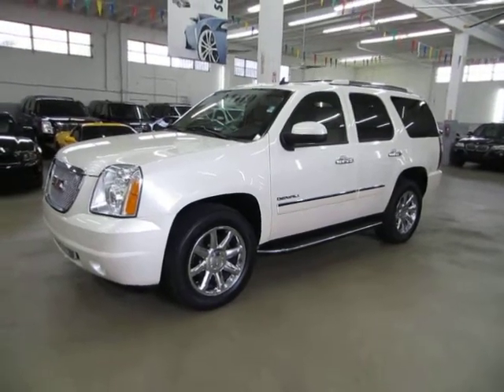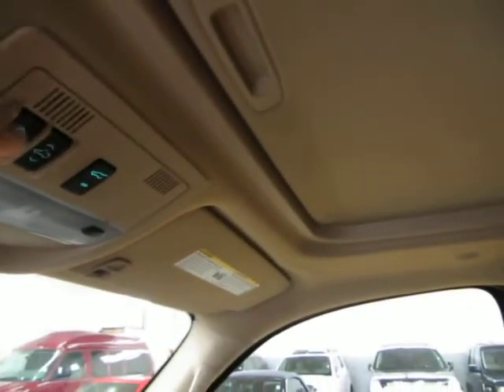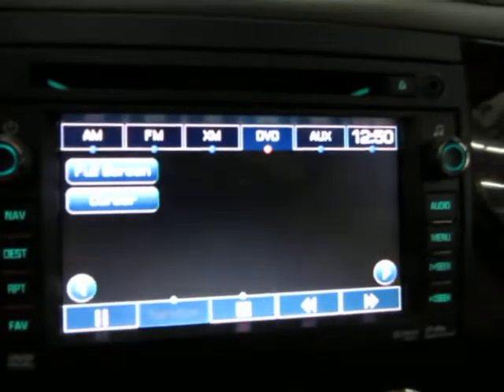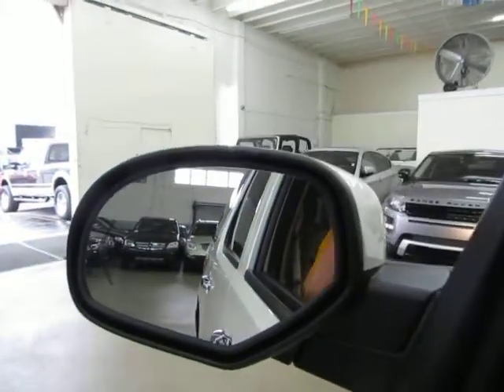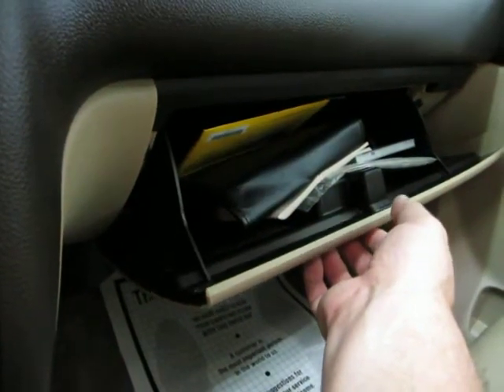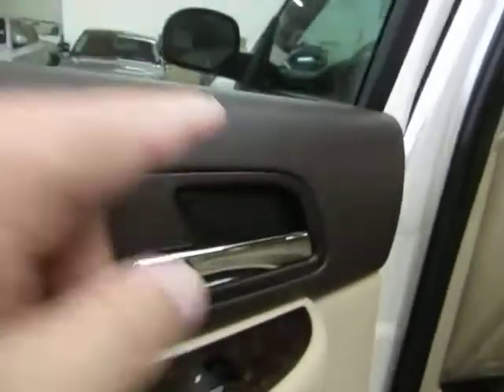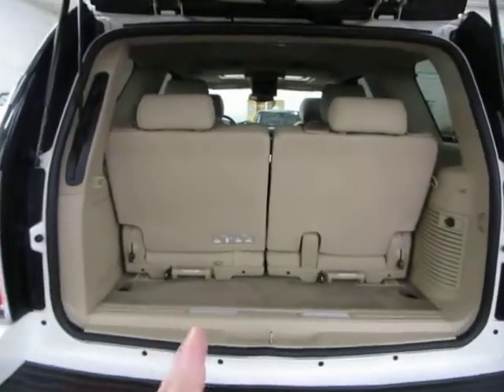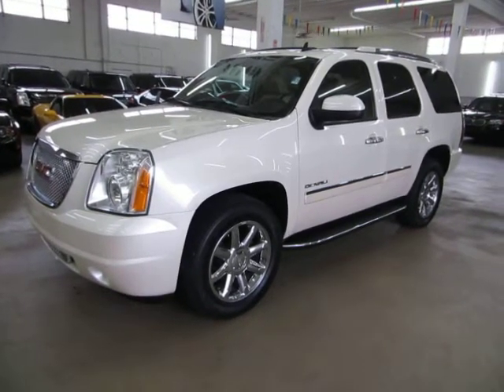2011 GMC Yukon Denali AWD used cars SUVs Miami vehiclemax net white 32290